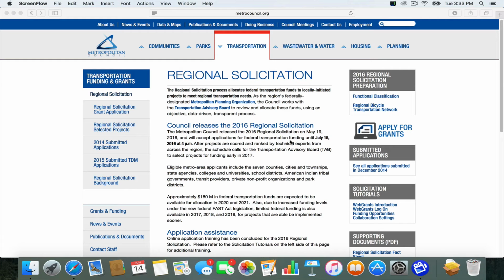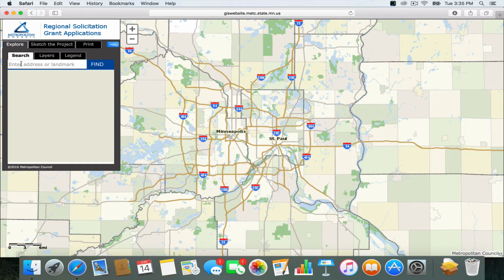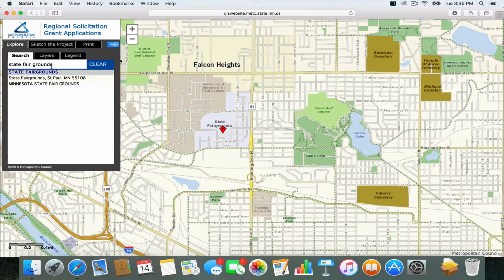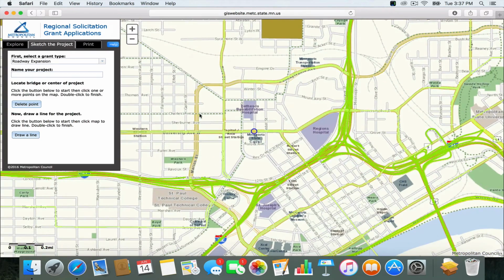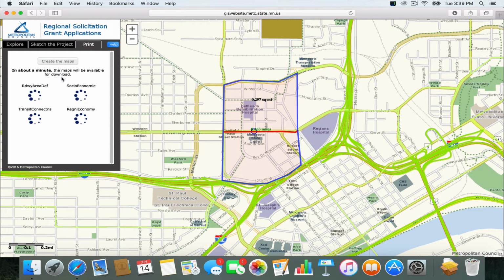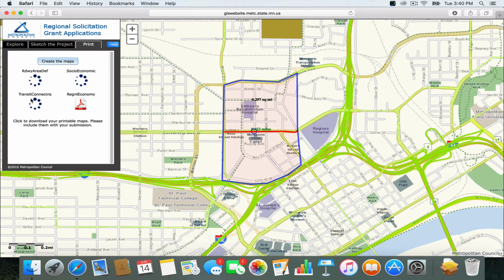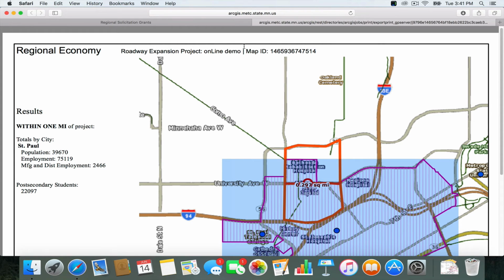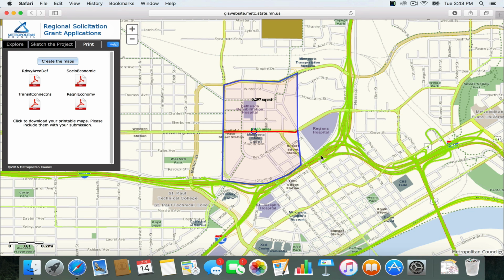Regional Solicitation Mapping Application Overview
2016 Regional Solicitation Mapping Application User Overview